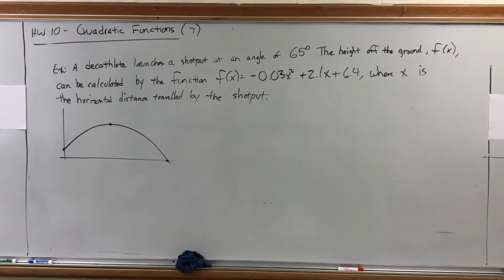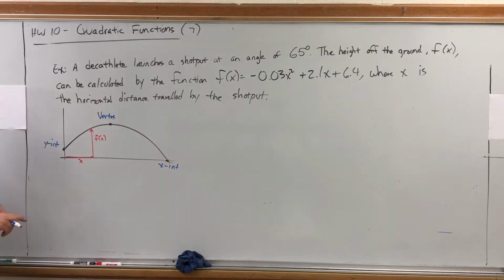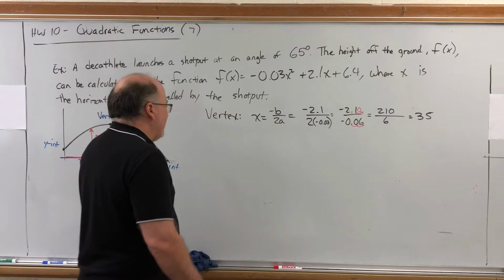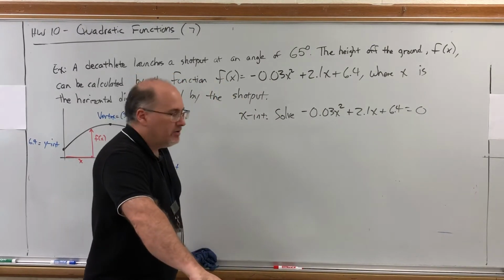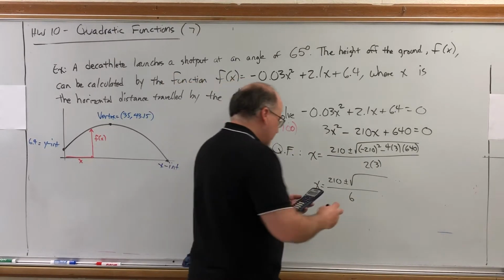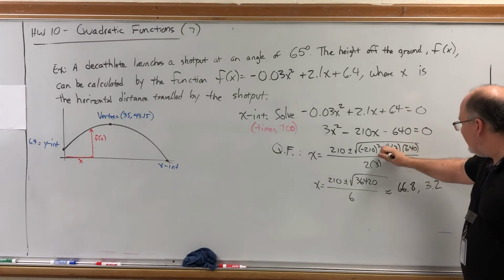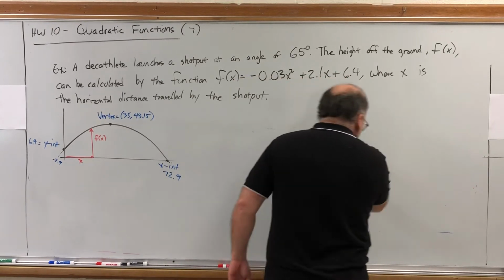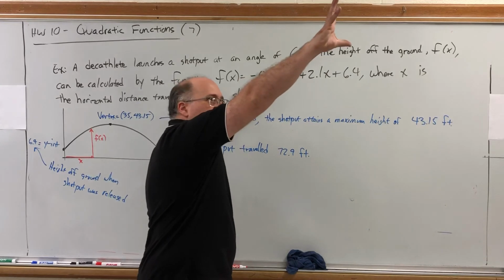HW 10 Quadratic Functions (video 7) - Applications of Quadratic Functions/Word Problems (Example 1)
Seventh video for HW 10 for MATH 1314 900/901 at Tyler Junior College, Spring 2020